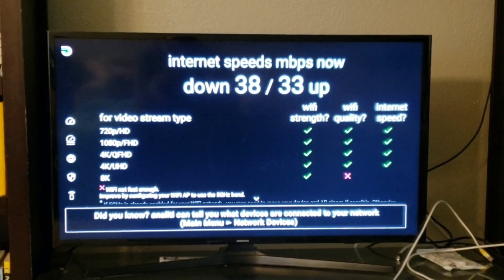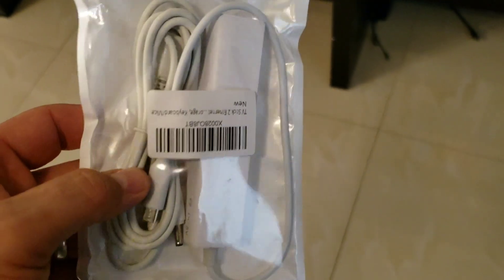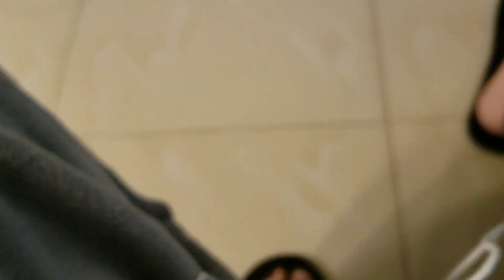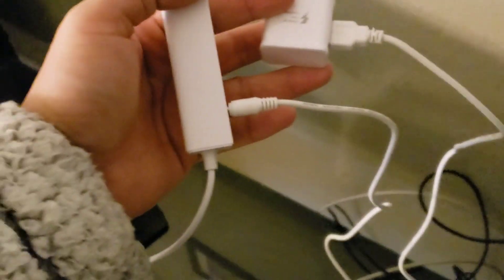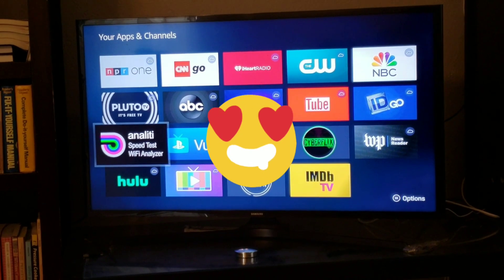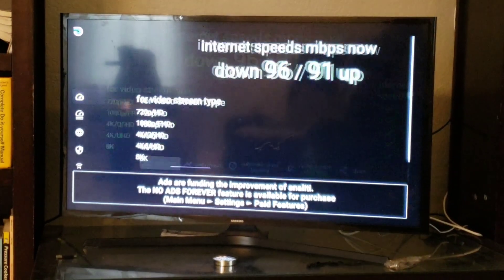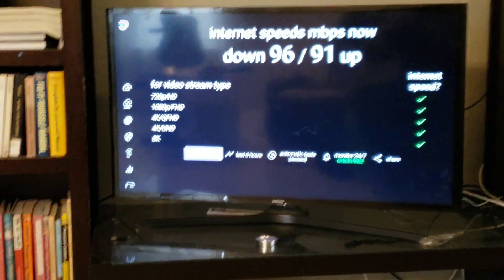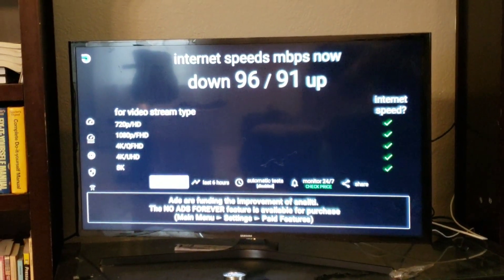HOW TO SPEED UP FIRESTICK STREAMING BY 3X - ZEDREAM ETHERNET ADAPTER UNBOXING SETUP REVIEW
FREEBIES & DISCOUNTS I FOUND FOR YOU.

GET $10 NOW & CASH BACK REBATES ON EVERYTHING YOU BUY EVERYDAY

UNLIMITED FREE ROMANCE AUDIOBOOKS FOR 30 DAYS

FREE GROCERY DELIVERYT FOR 30 DAYS

In this video we demonstrate how to speed up my fire stick.  We had been searching for a while ways to speed up amazon fire stick and IMPROVE FIRE STICK performance. With this one simple trick you will learn how to make a fire stick run faster and eliminate buffering,   This also applies on how to make fire stick 4k faster,
 We show you how to conduct a speed test for firestick before and after implementation of this tool.  Many times the answer to  why is my firestick slow is because the internet connectivity is poor either because of interference or distance connectivity. So get the tool that allows you to speed up firestick in 2019 and 2020 getting you a FASTER FIRESTICK experience! Never again will you inquire on how to fix your firestick from buffering because the info we are providing will speed up firestick streaming and teach you how to fix the buffering problem on your amazon firestick.
We address:
how to fix buffering issues on firestick
how to fix my firestick from buffering
How to stop buffering on iptv
how to fix buffering
HOW TO PREVENT BUFFERING ON THE AMAZON FIRESTICK
how to stop buffering on cyberflix
How to FIX Firestick Buffering
how to fix buffering on firestick
The answer to this quandry is the zedream firestick ethernet adapter.  The zedream firestick ethernet will speed up your amazon fire stick.  Also the zedream ethernet adapter comes with built in usb adapters to allow you to power 3 other usb items all behind your tv.

Question:Can i use this if i need more storage on my fire 4k or firestick

Answer:yes you can use this to plug in a USB SSD disk, and play the video on your fire 4k

Compatible with Fire TV Stick (2nd Gen), Fire TV Stick 4K, Fire TV Cube, Amazon Fire TV (3rd Gen, Pendant Design), and more
10/100M fast network
USB keyboards, USB mouse, USB hubs, USB Ethernet adapters, and even USB external storage all work perfectly with no extra effort or configuration
Include a 5 feet USB-DC power cable. Plug its USB A to your existing 5V charger, and DC power connector to HUB's DC-in port to power the HUB and your TV stick
Item includes: 1 x micro USB to OTG HUB & wired LAN, 1 x USB-DC power cable